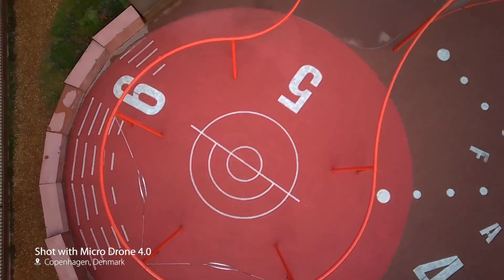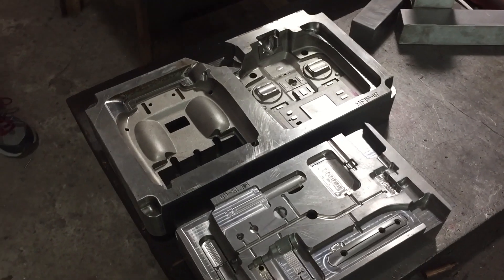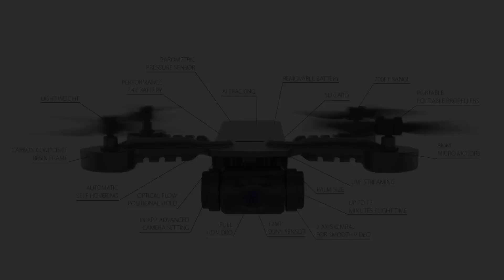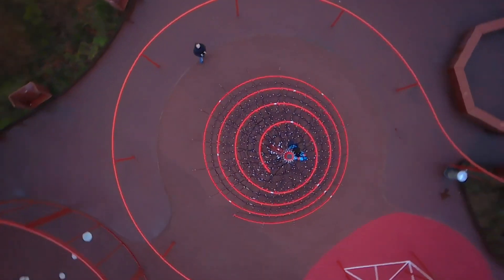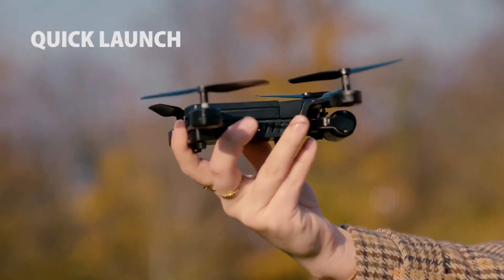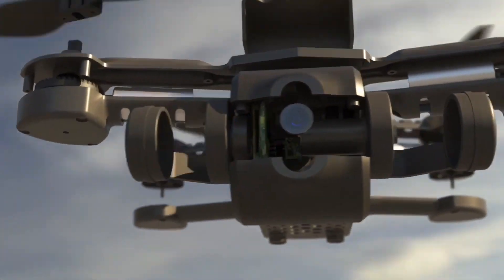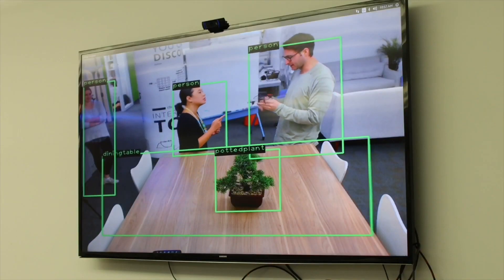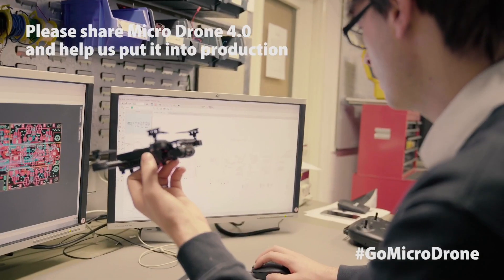Meet the all new Micro Drone 4.0 from Extreme Fliers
update “ the micro drone 4.0 has begun production, and you can get in on the early bird special at the following link “

Extreme Fliers Announce AI-Powered Micro Drone 4.0
The next-generation Micro Drone that offers professional-quality HD video in a palm-sized package

January 29, 2019 - London - Extreme Fliers, the creator of the popular Micro Drone, has today announced the launch of Micro Drone 4.0 the next-generation palm-sized drone that is packed with completely new technology and has a whole new look. But don’t let appearances fool you, under the hood, there’s plenty to offer.

The Micro Drone 4.0 bridges the gap between entry-level and professional drones by being the first palm-sized drone to offer stable HD video and advanced camera settings without breaking the bank. It offers features such as the ability to intelligently hover on the spot, has hot-swappable 1200 mAh batteries, and foldable propellers for easy, quick storage whether out on a walk with family or taking a look at your property from the sky.

Featuring a Sony sensor, Micro Drone 4.0’s camera takes in more light and can record full 1080p HD video. The camera also offers a combination of gimbal stabilized footage with 110 degrees of view along with electronic image stabilization to capture smooth images and videos, all of which can be shared with friends and family in an instant right from the Micro Drone App. A handheld booster controller will also be available which extends the range from 100m to 200m.

In terms of size, the Micro Drone 4.0 is just 4.7” wide and 1.5” tall which is microscopic compared to other drones on the market with similar features.

“We’re so excited to finally unveil the Micro Drone 4.0 and show the world the capabilities of this tiny device,” said Vernon Kerswell, CEO of Extreme Fliers. “We’re now able to bridge the gap between the budget toy and premium photography drone market with a drone that comes in at less than $200!”

The Micro Drone 4.0 is available at an Early Bird price of $125 ($199 RRP).

Tech Specs:
Folded Dimension
120mm x 120mm x 40mm
Weight
115g
Max Speed
30mph
Max Hovering Time
13 minutes
Suggested Control Distance
100m (App) 200m (Controller)
Battery Type
7.4V 1200mAh Li-Po
Camera
Sony Sensor 1080p Full HD
WiFi Strength
Dual Antenna
Autonomy
IMU (Gyro/Accelerometer)
Barometric Air Pressure Sensor
Downward facing Optical Flow
Camera with AI (powered by Neurala)
Microprocessor
Qualcomm-based chipset
AI Engine
Neurala

Deezyy’s drone reviews deals page! This is where you will find amazing deals on drones and drone products